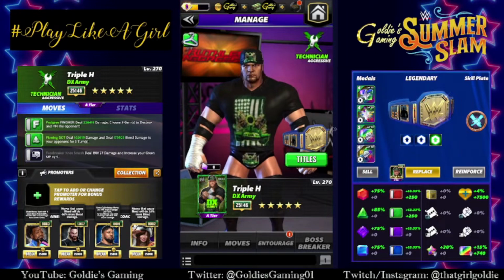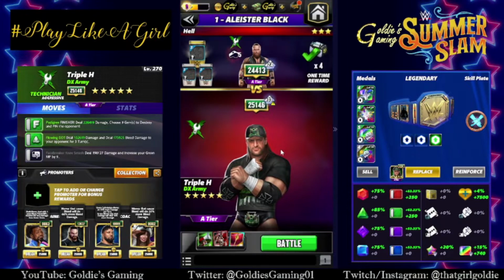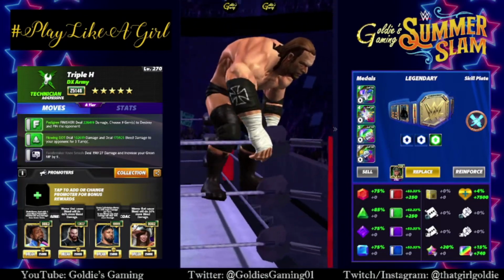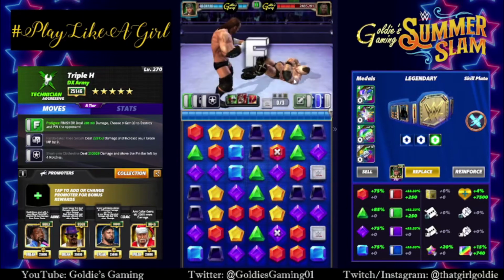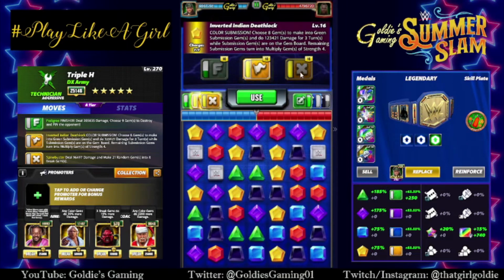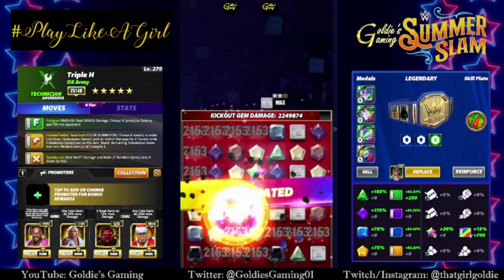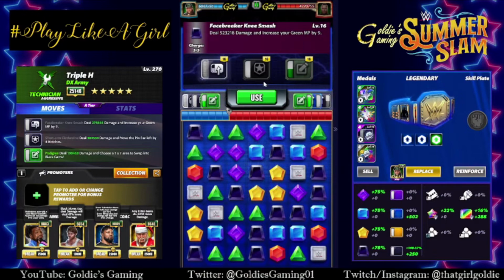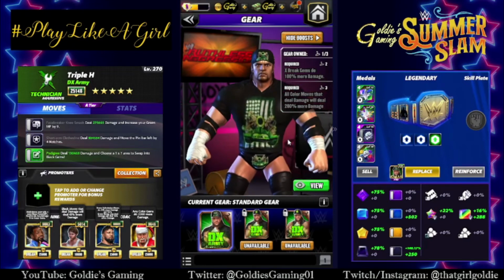Triple H "DX Army" 5sg Gameplay w/o Gears - WWE Champions